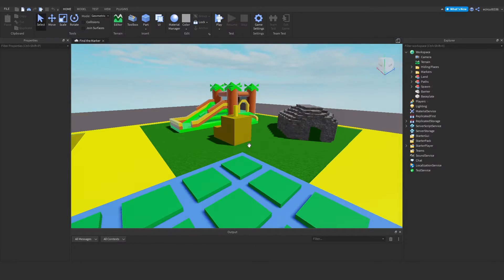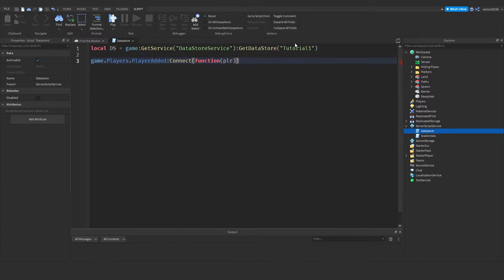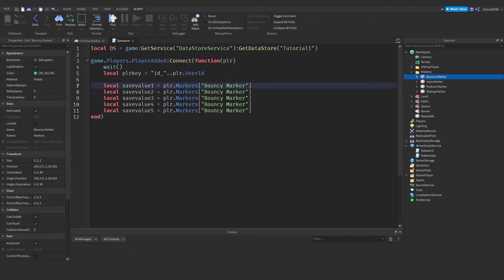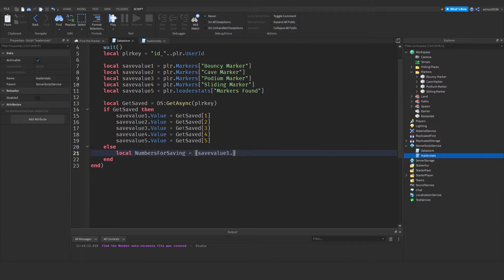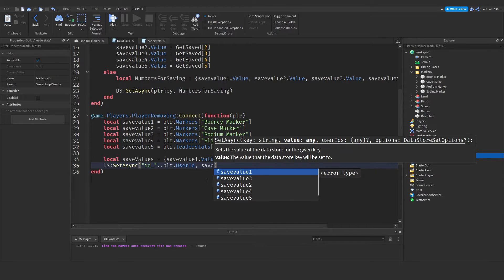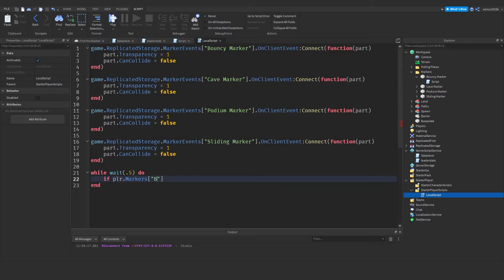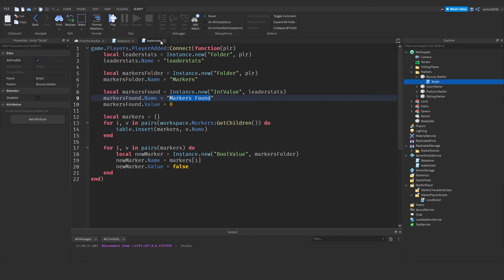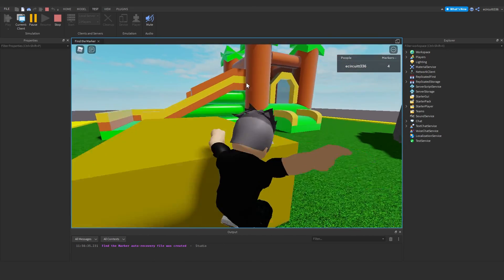[READ DESC] Roblox Studio: Make a Find the Marker Game | Part 6 | Saving Data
Roblox Studio: Make a Find the Marker Game | Part 6 | Saving Data

-- DISCALIMER --

We have an updated version of this series available under the new playlist: "How to Make a Find the Marker Game in Roblox Studio"

In this video, Ethan will show you how to make a data store to save the data in your game.

In this series, we will be guiding you through the process of making a Find the Markers game on Roblox. This series can also be used to make adventure games and games similar to Find the Markers, such as Find the Domos.

***THIS IS THE PROJECT THIS SERIES IS BASED ON ***

--- TIMESTAMPS ---

0:00 - Introduction
0:06 - Important Notice
0:30 - Datastore Script
7:09 - IMPORTANT
7:23 - Testing
8:11 - Finishing Touches
11:42 - Testing
12:09 - Conclusion

--- SOCIAL MEDIA ---

--- SCHEDULE ---